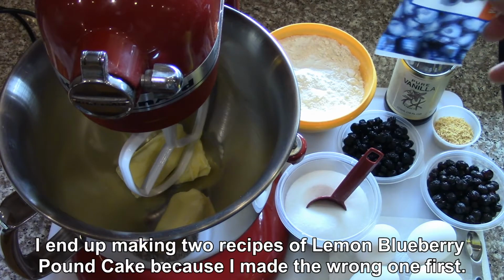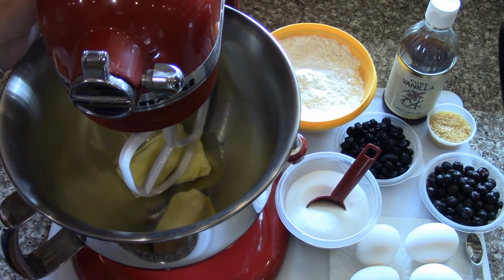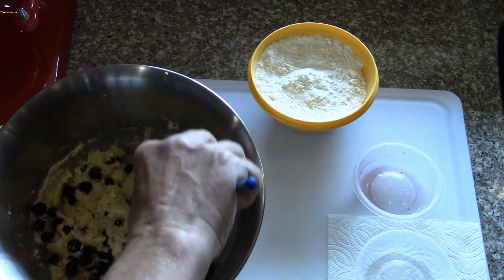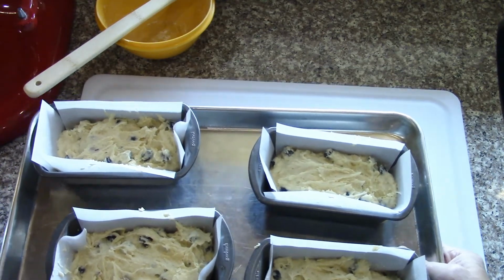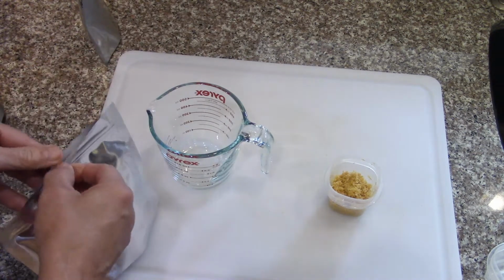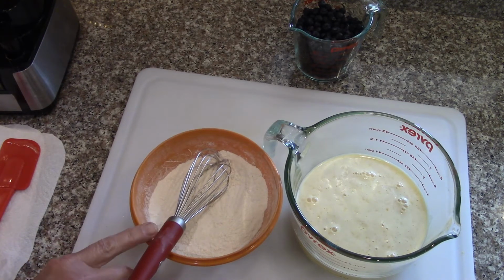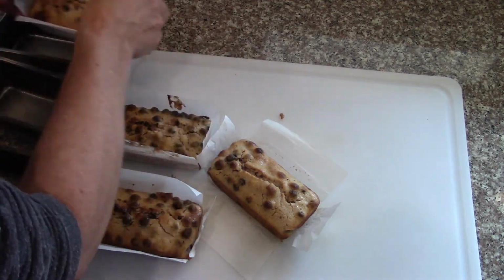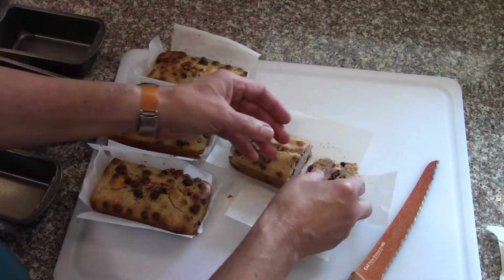Making Lemon Blueberry Pound Cake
Making Lemon Blueberry Pound Cake using freeze dried blueberries and freeze dried lemon zest.
We made two batches because I couldn't find the recipe I meant to make when I started.
Using things from our Harvest Right Freeze Dryer.

• This is the scoop I use for bagging